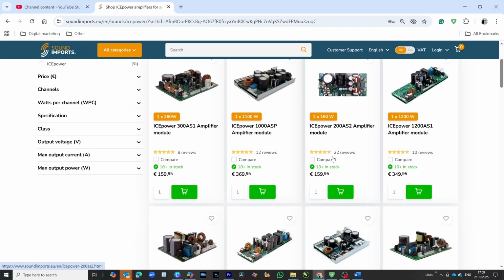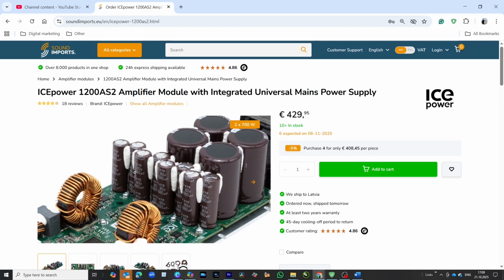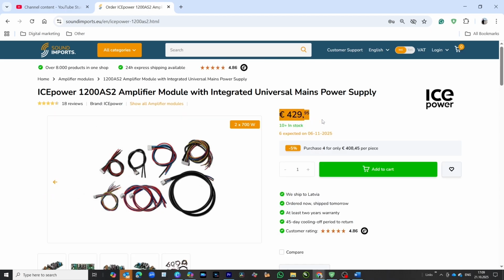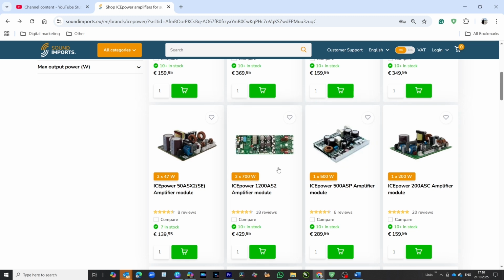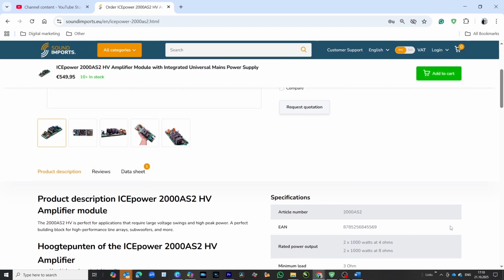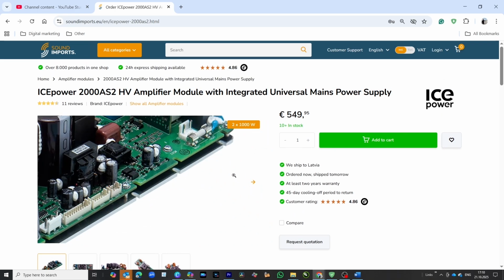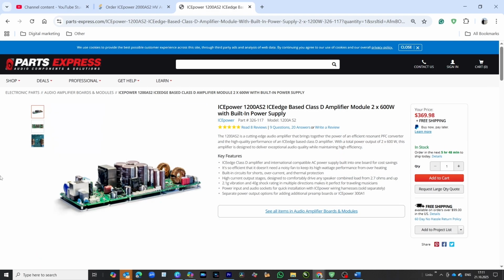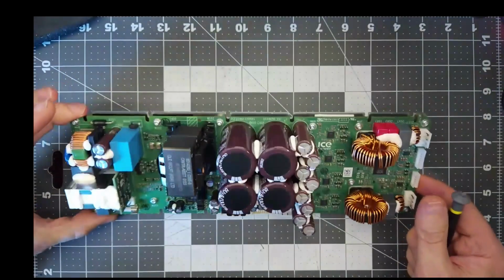Best amplifier in the world, does it exist Part 2 ICEpower 1200AS2 board deep dive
"What is the best amplifier in the world?" — it's one of the most frequently asked questions among music lovers. Fortunately, Bruno Putzeys, a renowned engineer and expert in Class D amplifier design, has addressed this topic in detail in this article.
In short: Modern designs from ICEpower, Hypex, and Purifi have pushed performance so far beyond the limits of human hearing that choosing an amplifier today mostly comes down to power output, price, and enclosure design. The technical race is essentially over.
In this video, I demonstrate how audio amplifiers have reached a point of near perfection — and how it's now possible for anyone to build amplifiers that once cost tens of thousands of dollars.